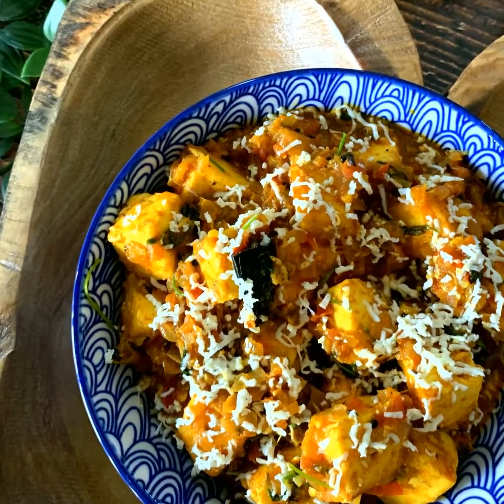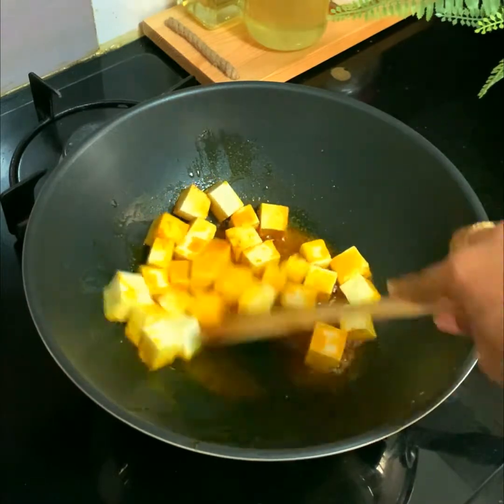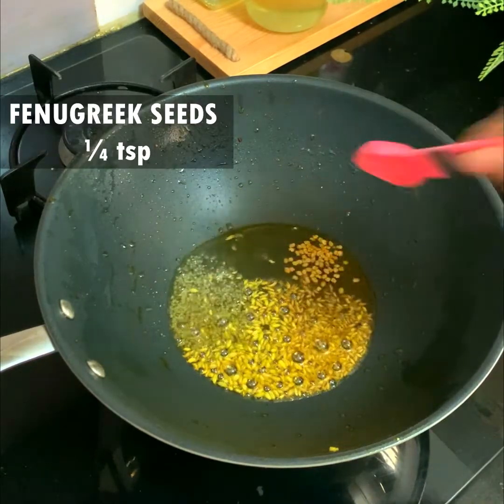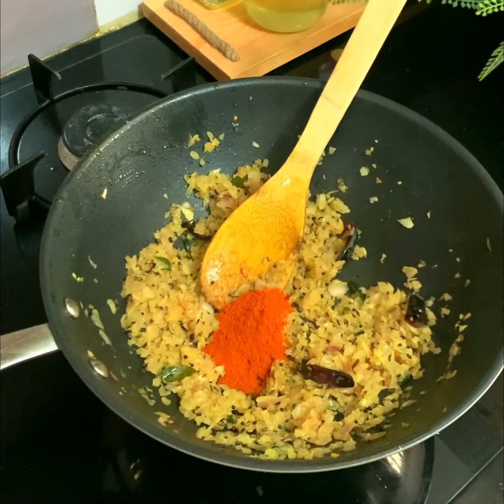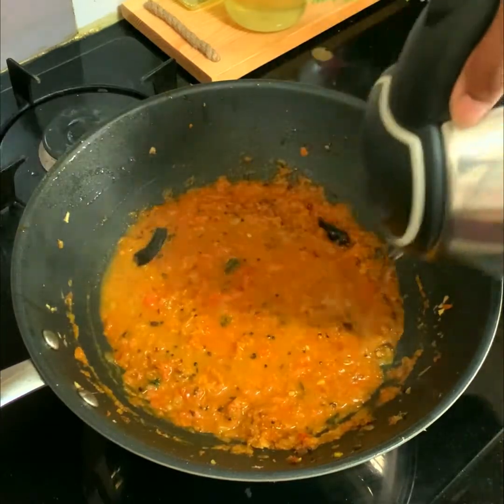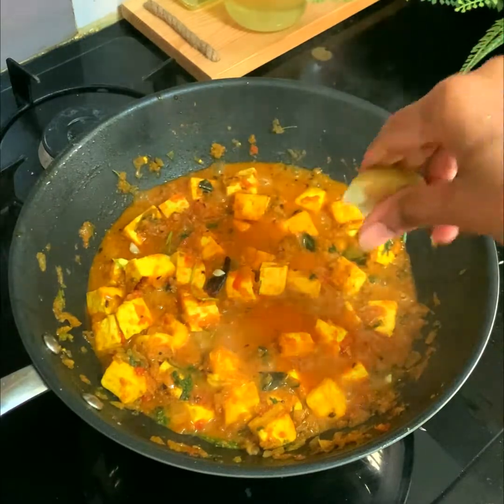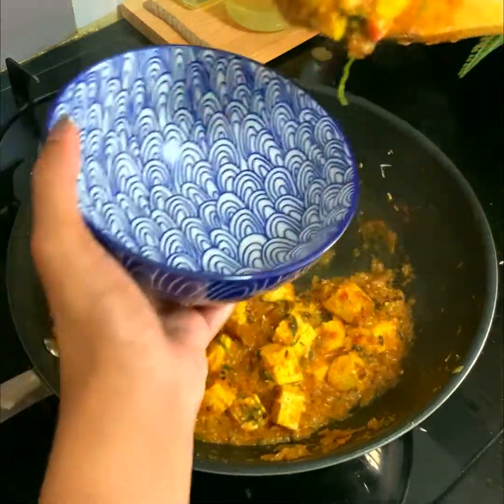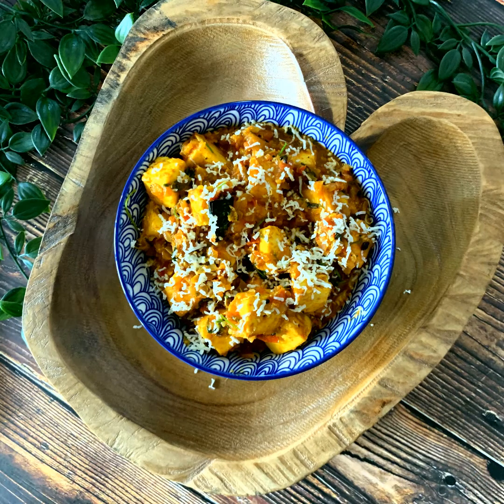PANEER ROAST | EASY PANEER RECIPES | SIDE DISH FOR CHAPATHI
Paneer Roast : Easy Paneer recipes for chapathi, for tiffins or dinner. With the basic ingredients, you can make this yummy and easy paneer roast.
Try this out and let me know how much you liked it.

AMAZON LINKS for the items used in the video

Stainless Steel Triply Non-stick Wok Pan